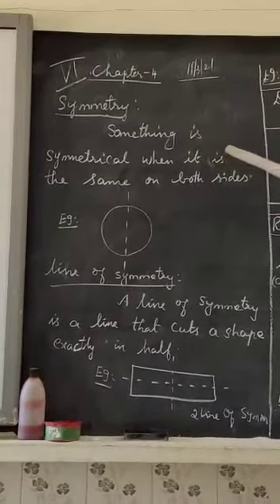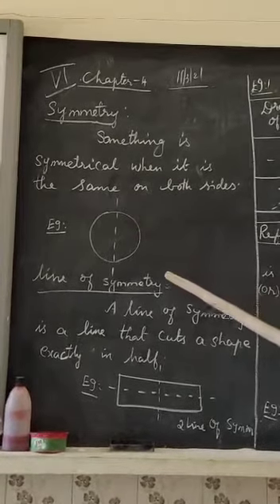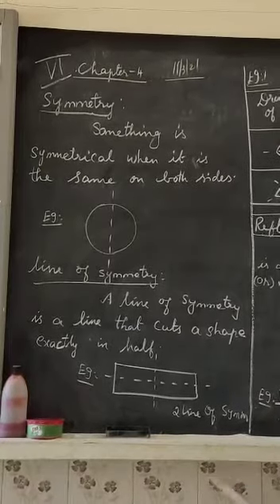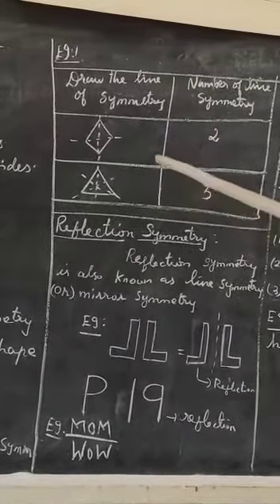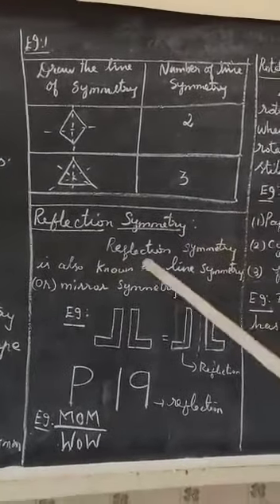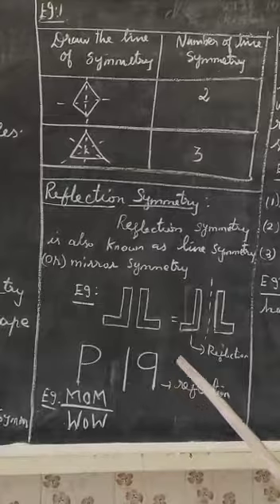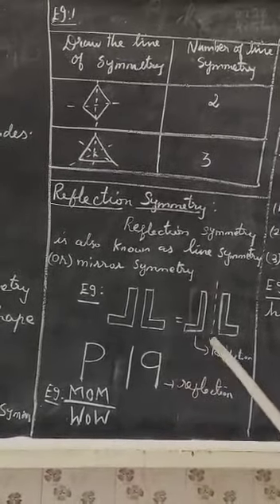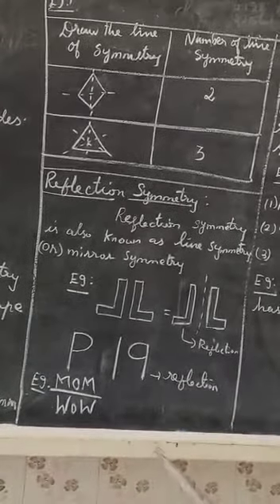6th maths 12.03.2021